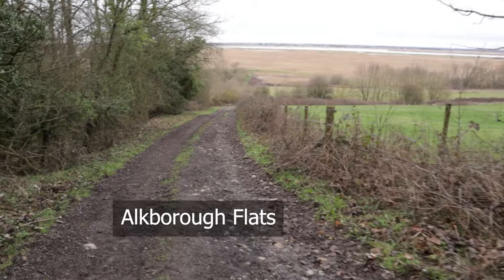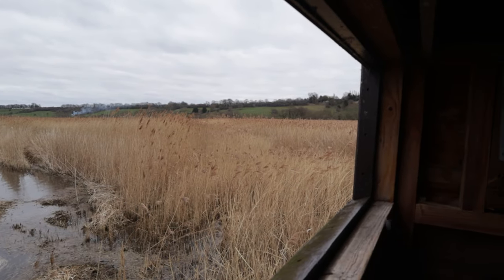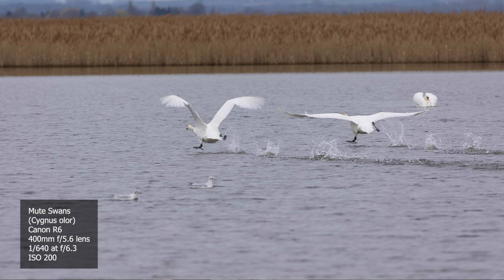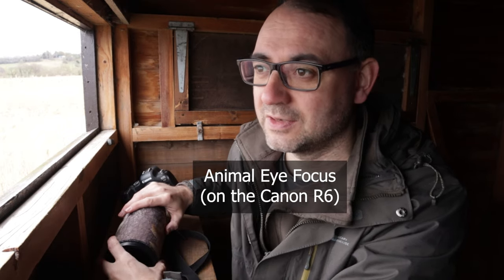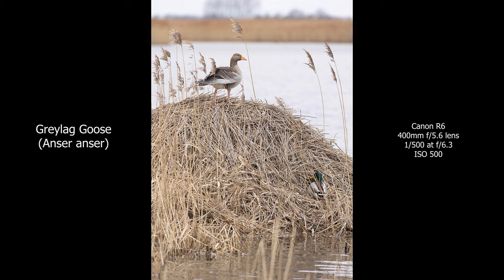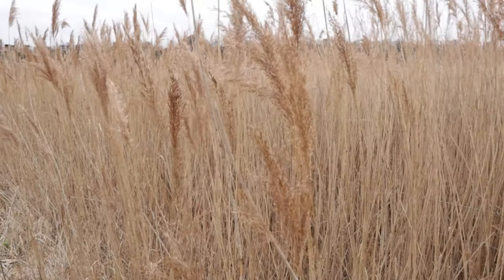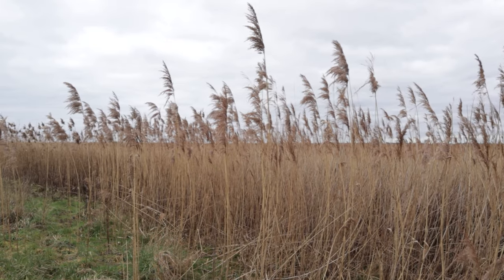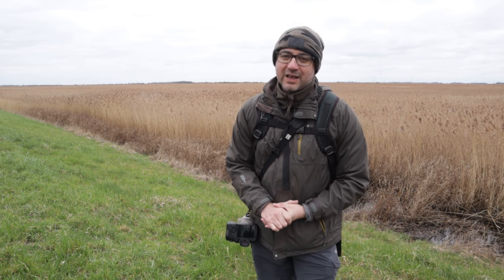The TRUTH About Bird Photography - I Stopped Worrying About FAILURE.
I'm visiting a new wildlife site, with specific photos in mind.. but do I get my target bird? Fear of failure can sometimes affect our bird photography in a negative way, but I believe we should try to embrace every experience we have in Nature. Just because we don't achieve our planned photos, it doesn't mean failure. Success comes in many ways. This is something I'm working on - to stop stressing and enjoy the Journey. And enjoy the Birds!

The video was filmed at Alkborough Flats in Lincolnshire, England - a beautiful reserve with vast reed-beds and wide open views. I'm using a Canon R6 with Canon EF 400mm f/5.6 lens, shooting in overcast light.

Amazon

Equipment: Canon 1DX Mark i

Smoke Jacket Blues by Track Tribe